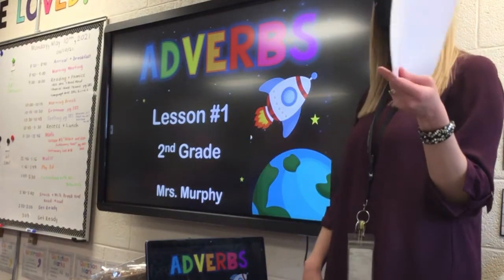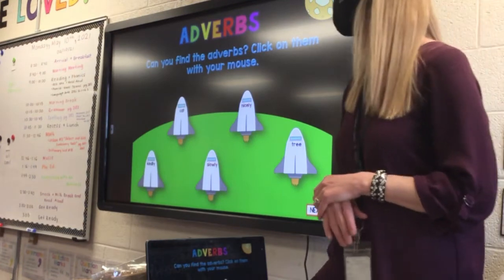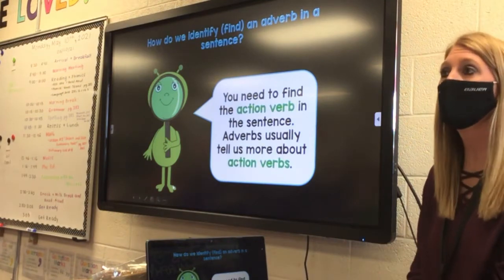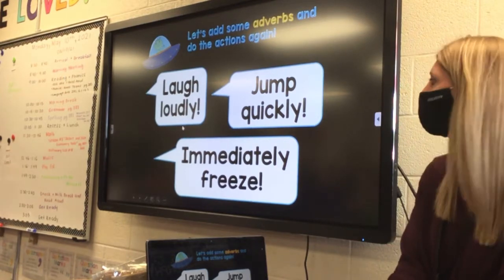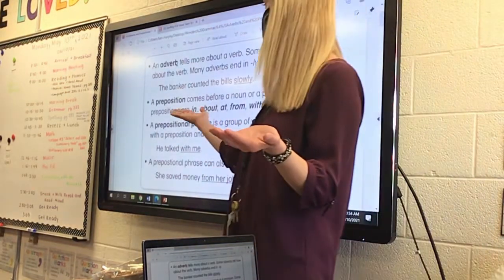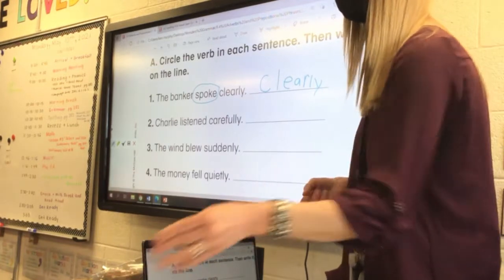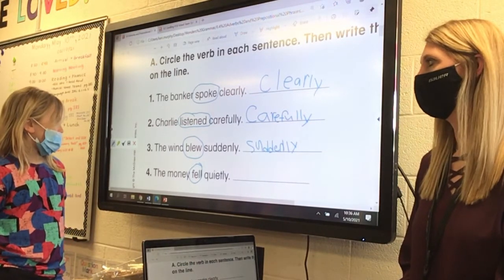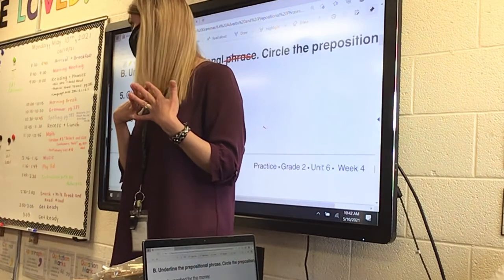05-10-21 Grammar "Adverbs" pg. 141